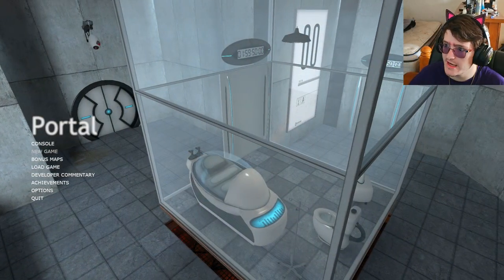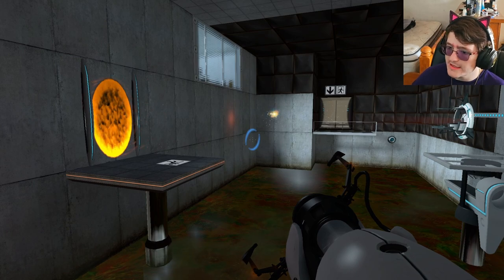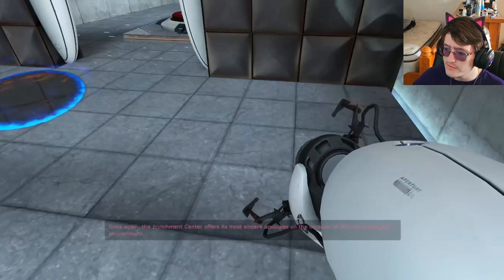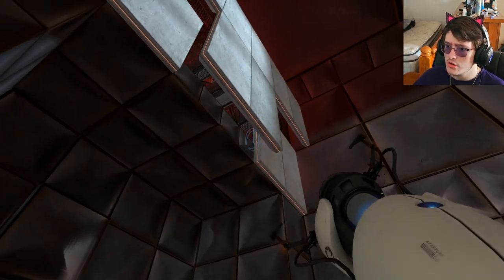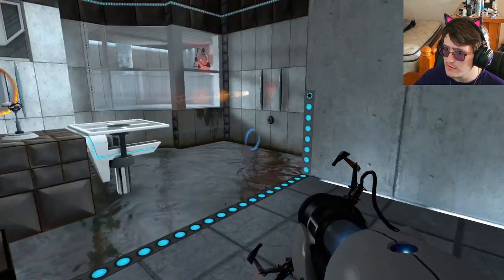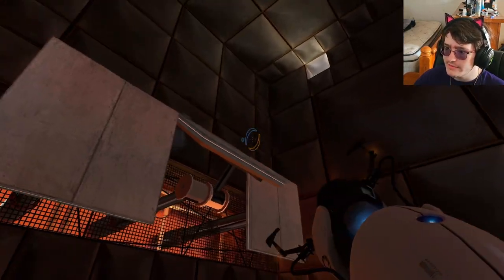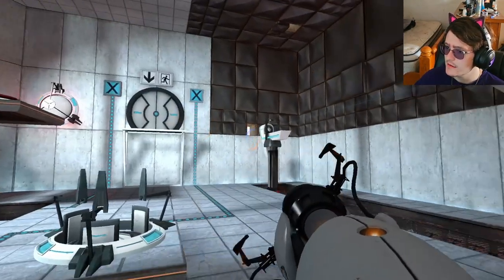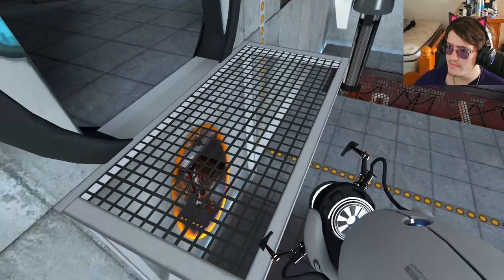Am I Just A Test Dummy!?! - Portal Part 2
-My Setup:
PC: Alienware Aurora R12
GPU: RTX 3060 Ti.
CPU: Intel 11th gen i7.
RAM: 16GB
Monitor: Dual Monitors 24” 165hz curved display (each)
Recording Software: Streamlabs OBS
Editing Software: Davinci Resolve